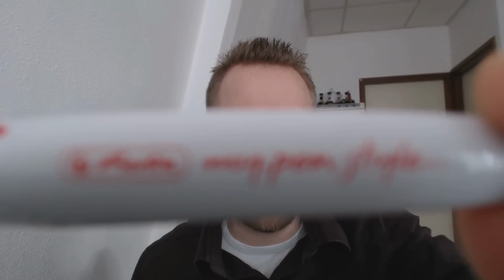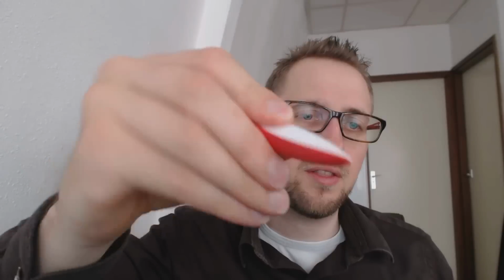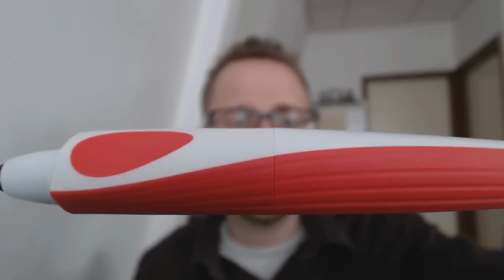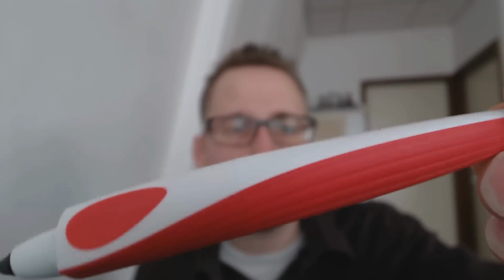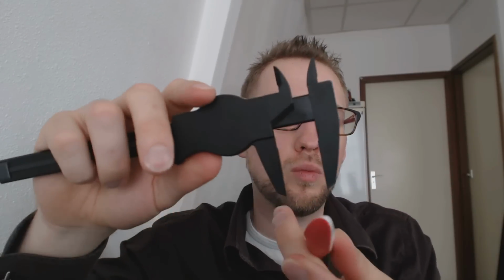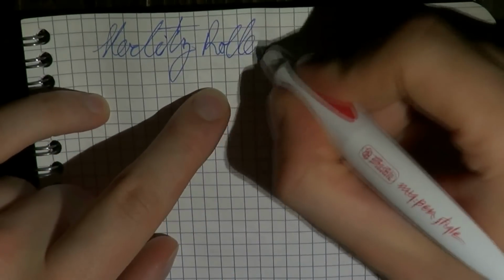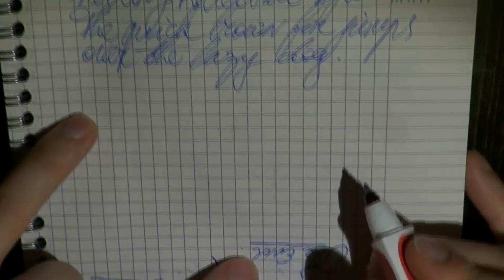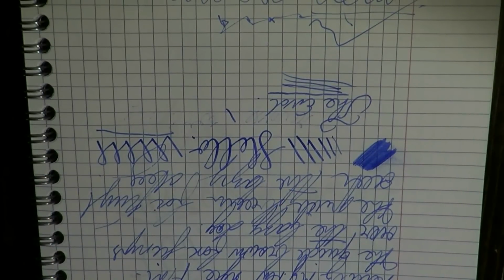Herlitz My Pen Style Rollerball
Herlitz MyPen Style rollerball, supplied by Herlitz.
Add me on google+: Stephen B.R.E. Brown
Talk to me on FPN: StephenBrown